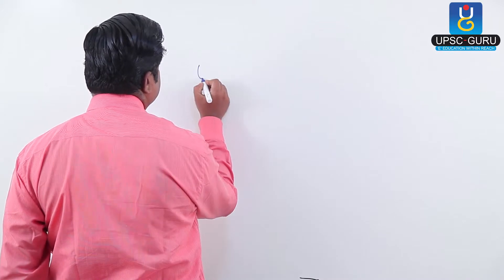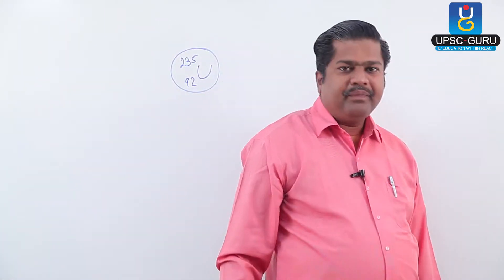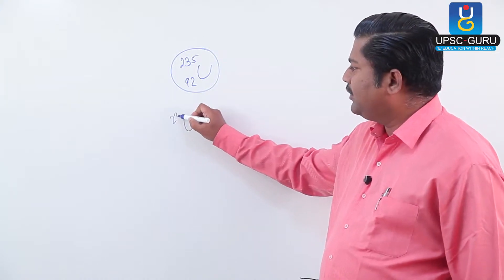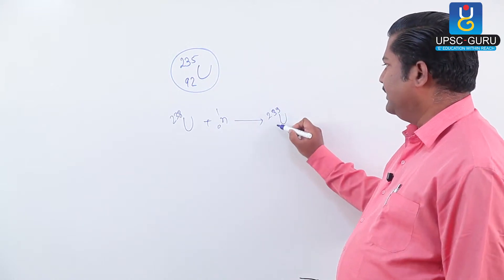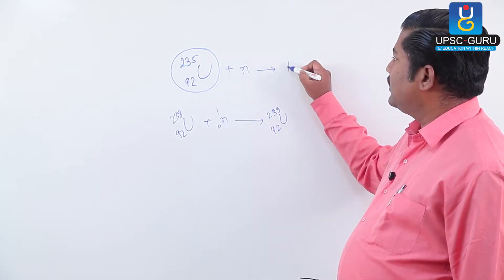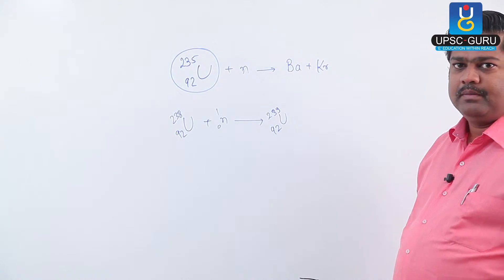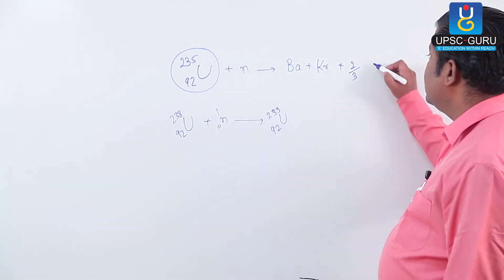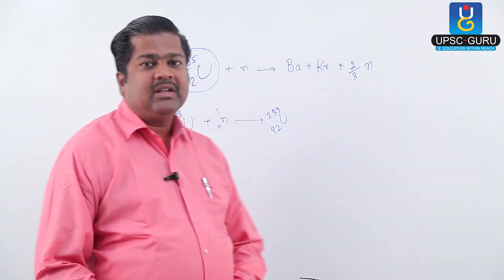UPSC Lecture: NUCLEAR CHEMISTRY VI